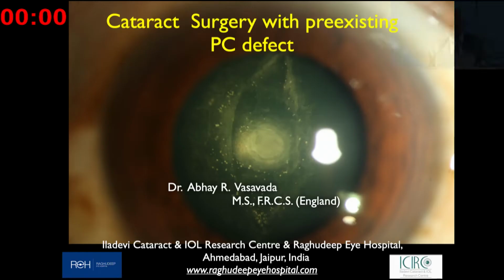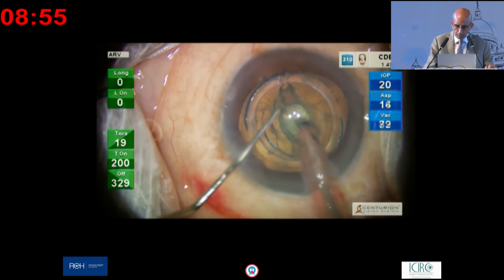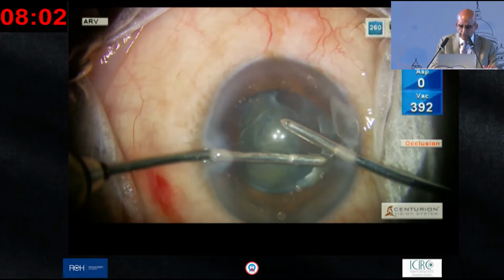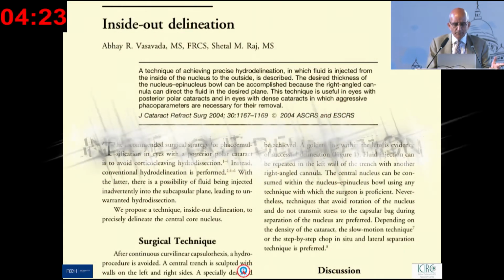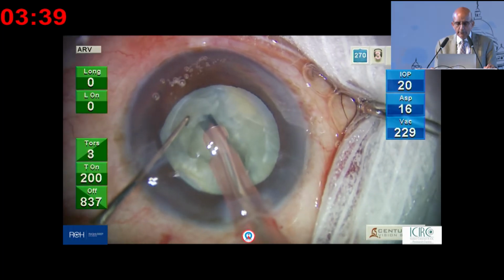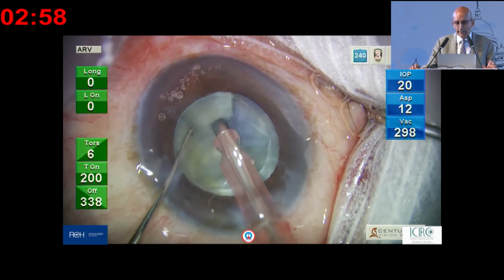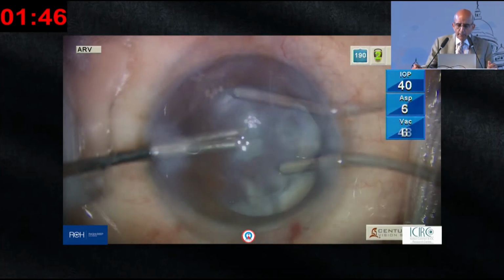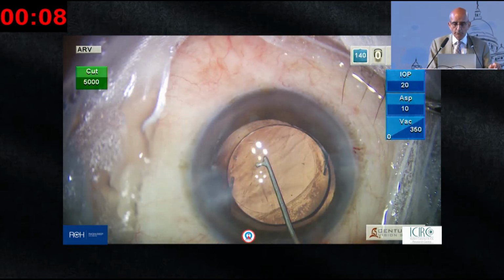AIOC2024 IC334 Topic Dr Vasavada Abhaykumar Raghukant Cataract surgery with preexisiting PC defect